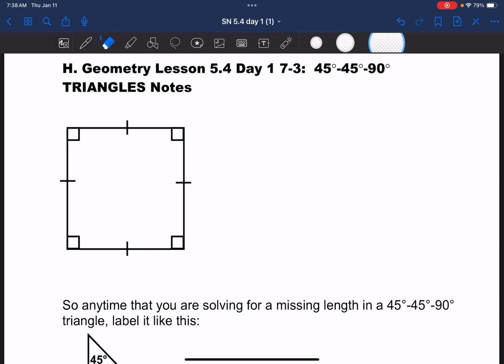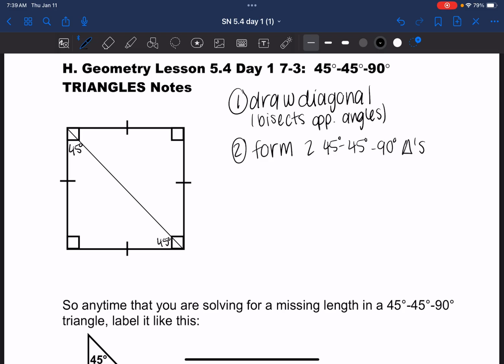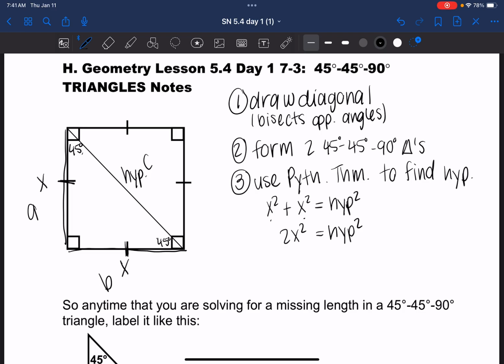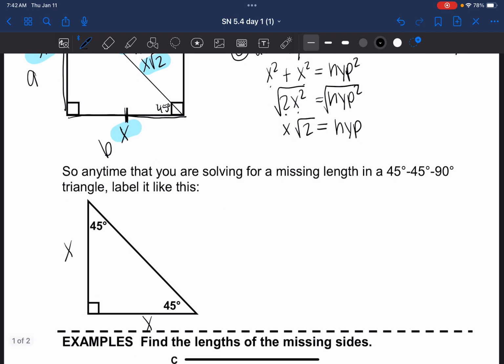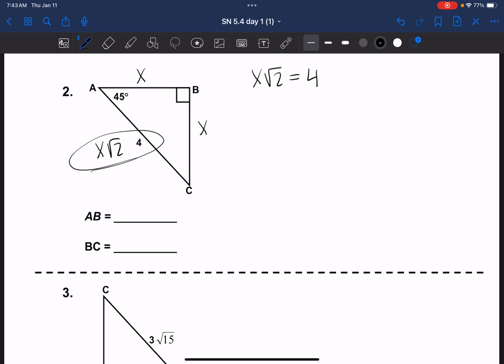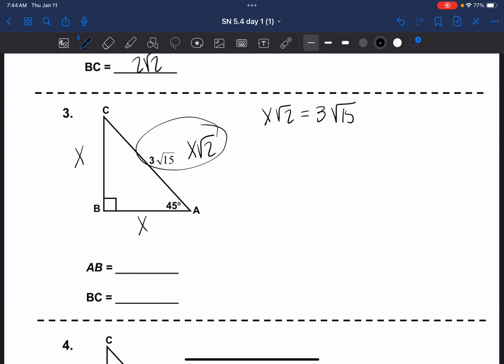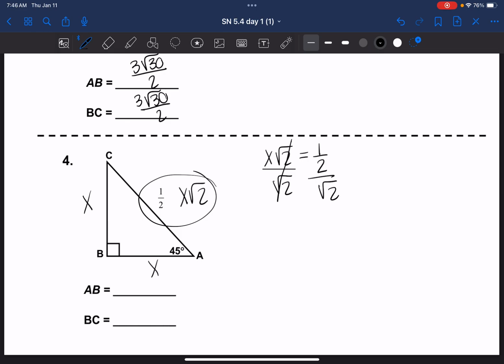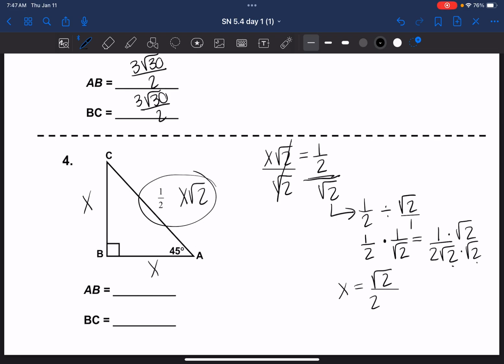Lesson 5.4 day 1 45-45-90